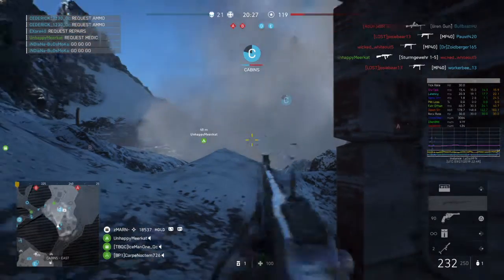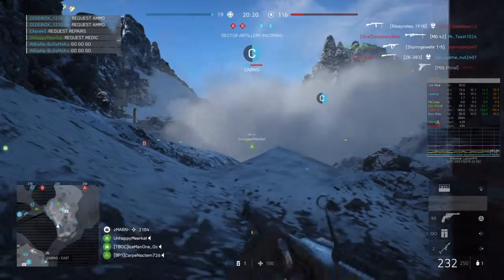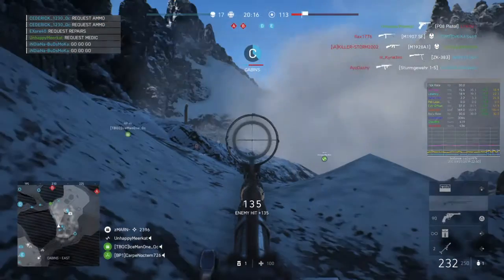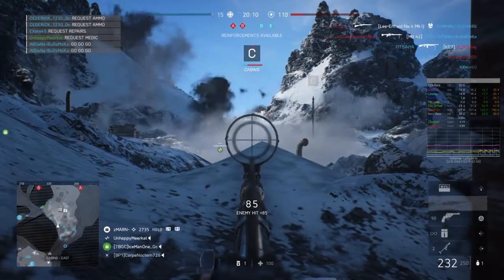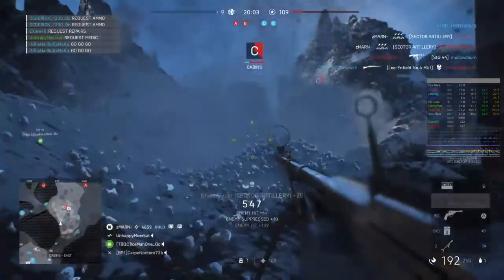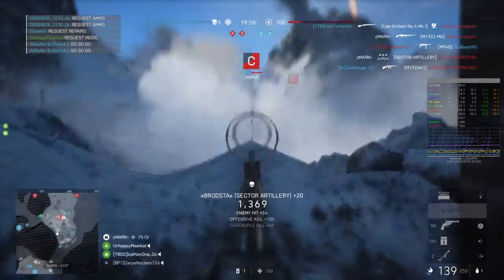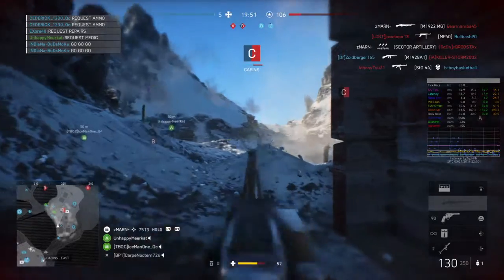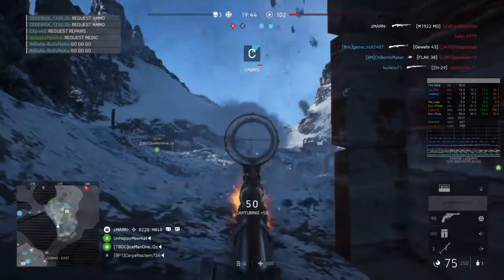Battlefield 5: M1922 MG AWESOME MULTIKILL Gameplay!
In this clip i call in a sector artillery on FJELL 652 objective C, while on the machine gun. Check out how well the combo works!

PS4 GAMEPLAY
GAMER TAG: zMarn-